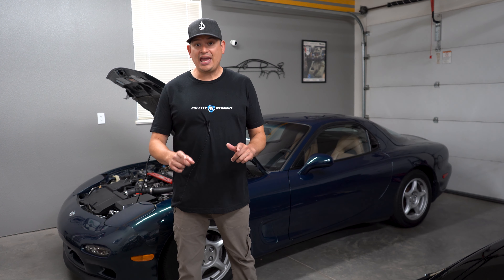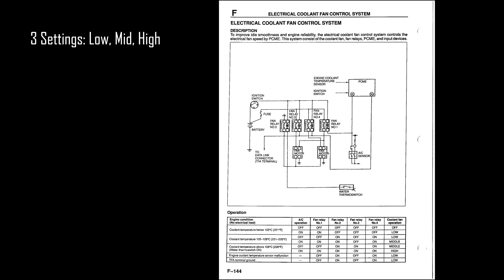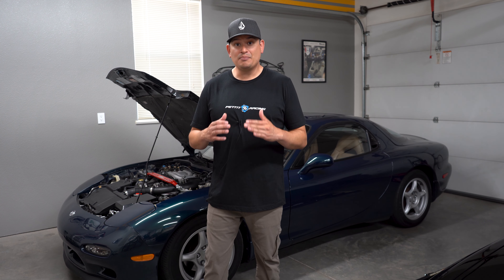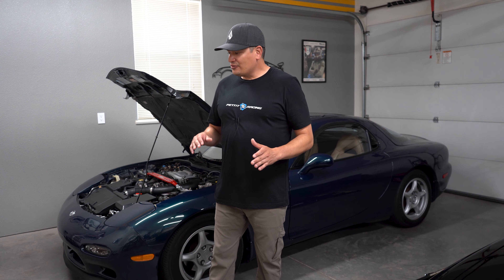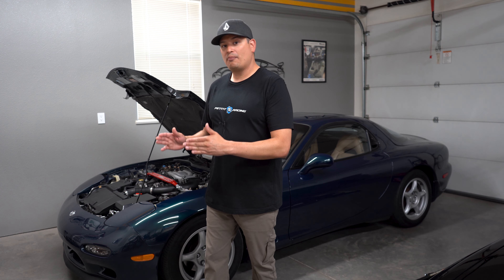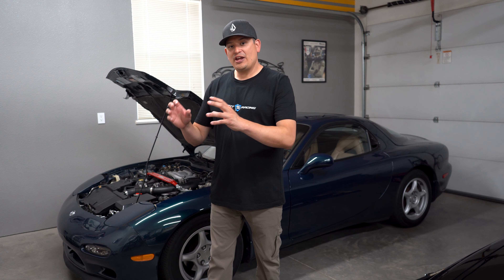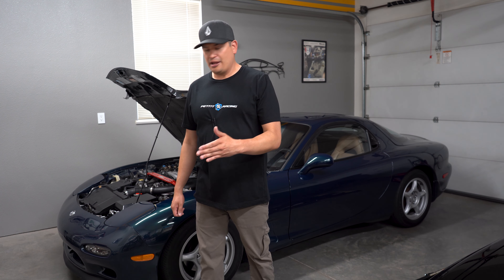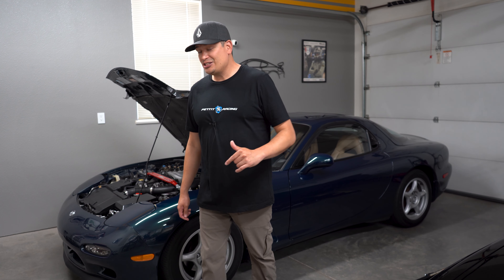RX-7 Must-Know Cooling Tip! (Pettit Racing Tech Tip Shared)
Cam with Pettit Racing shared some knowledge with me about how to keep the 13B happy, especially when you turn off the car after a hard drive or track day--but it's just good practice in general, in my opinion.

We are so excited to be learning more and more about our 1994 Mazda RX-7.